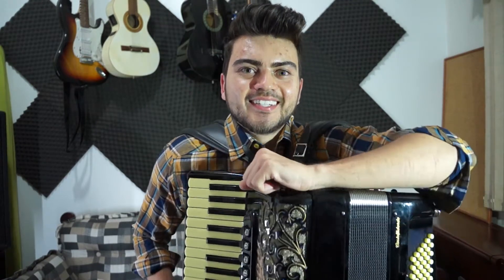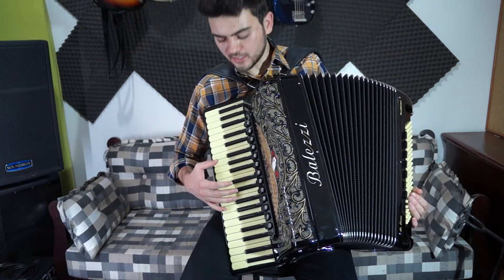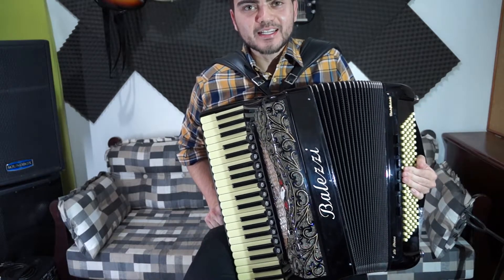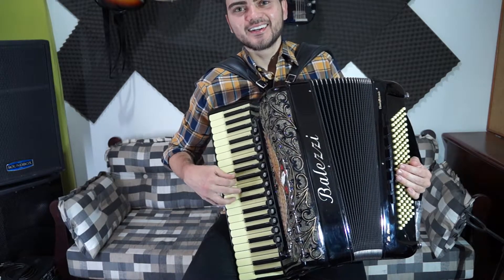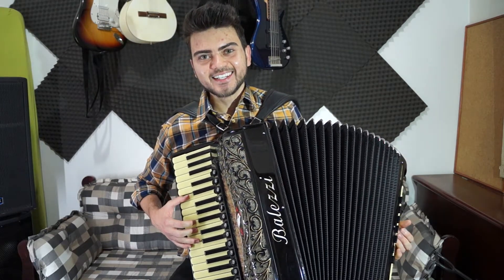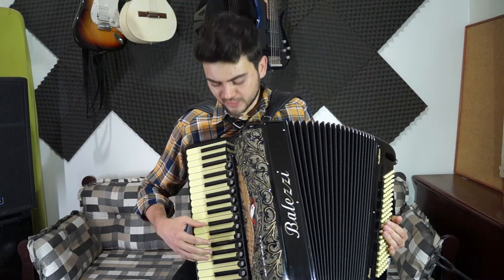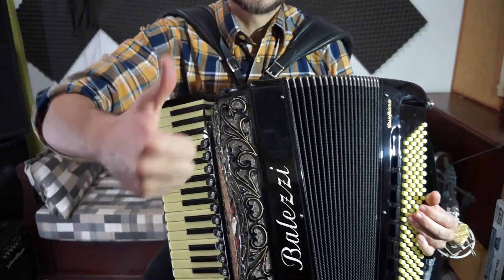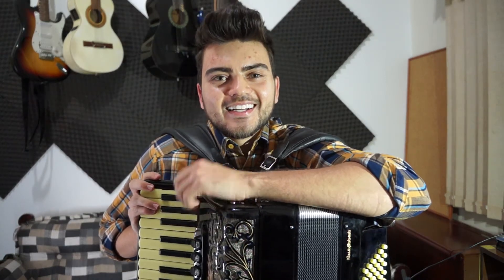TODO MUNDO VAI SOFRER/PASSA MAL/BEM PIOR QUE EU/SEM SAL - Vídeo Aulas de Acordeon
Salve pessoal.
Super Vídeo Aula Tutorial 4 em 1.
Eu ia fazer cada vídeo aula separadamente mas decidi fazer tudo em um só vídeo.
Os tempos das vídeo aulas estão nos comentários!
Até a próxima!